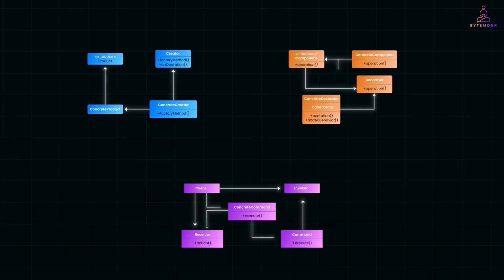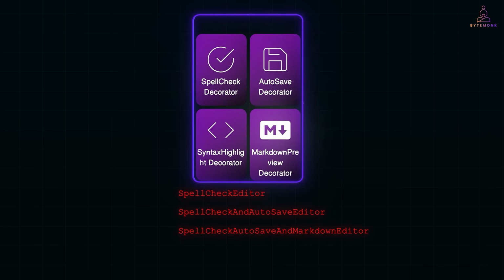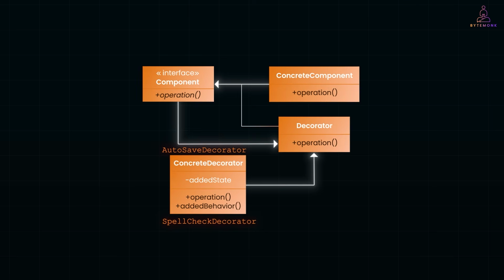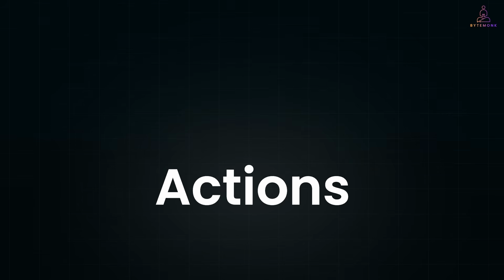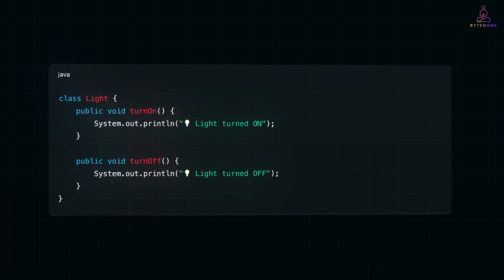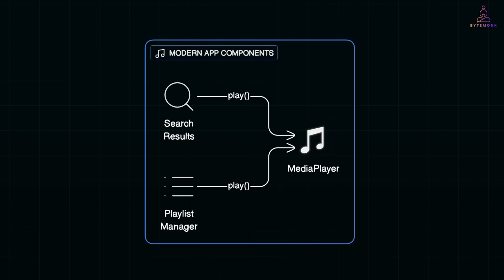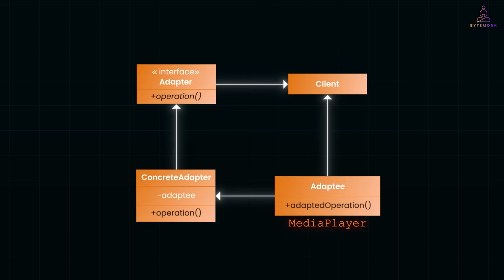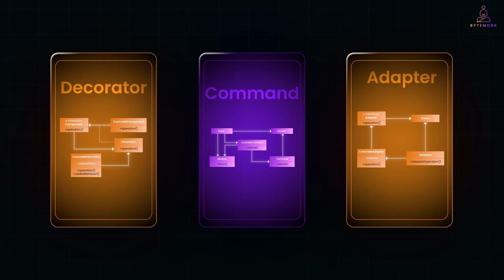Master 3 Essential Design Patterns in 10 Minutes | Decorator, Command, Adapter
Master three essential design patterns that every developer encounters: Decorator, Command, and Adapter patterns with practical Java examples you can use immediately.

🎯 What You'll Learn:
Decorator Pattern: Add features without subclassing chaos
Command Pattern: Turn actions into objects for undo/queue functionality
Adapter Pattern: Bridge incompatible systems seamlessly
Real-world Java implementations you can copy-paste
When to use each pattern in system design interviews

These patterns appear in frameworks like Spring, Android UI, game engines, and microservices architecture. Perfect for intermediate developers, coding interviews, and system design discussions.

🎓 This is part of our **Design Patterns series** for backend engineers and system designers.

⏱️ Timestamps
0:00 Introduction: 3 High-Impact Design Patterns
1:01 Decorator Pattern: Dynamic Feature Addition
1:59 Text Editor Example: The Subclassing Problem
2:48 Decorator Pattern Diagram & Java Implementation
4:15 Command Pattern: Actions as Objects
4:35 Remote Control Example: Decoupling Actions
5:00 Command Pattern Diagram & Java Implementation
6:51 Adapter Pattern: Bridging Incompatible Systems
7:08 Media Player Example: Legacy Integration Adapter
9:19 Real-World Applications & When to Use Each